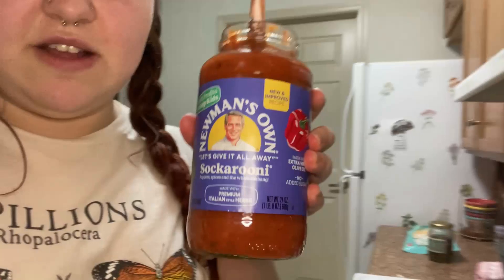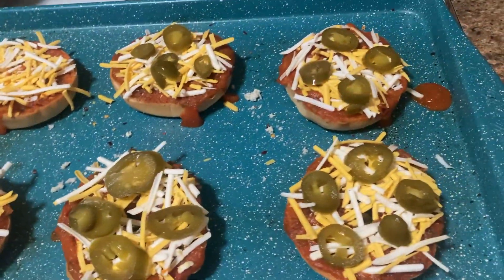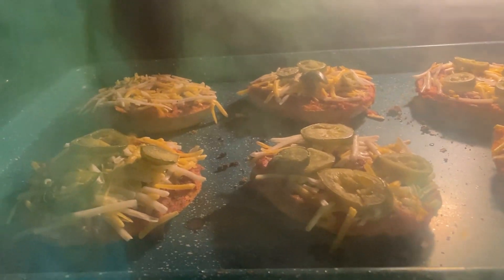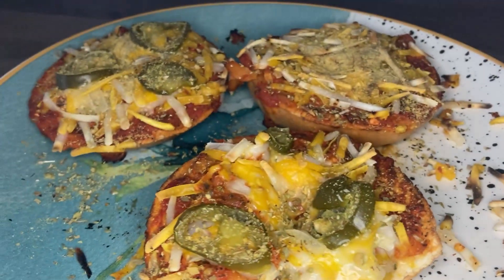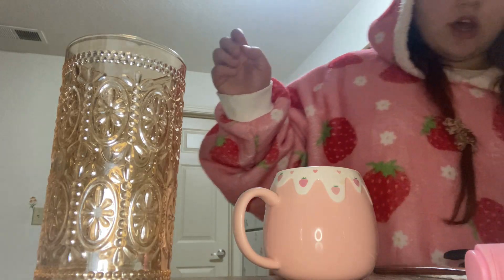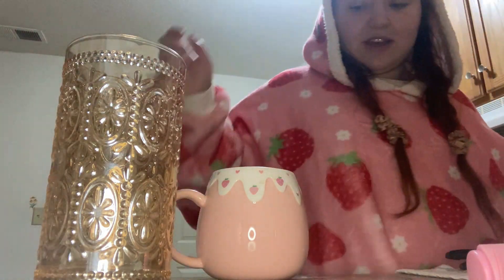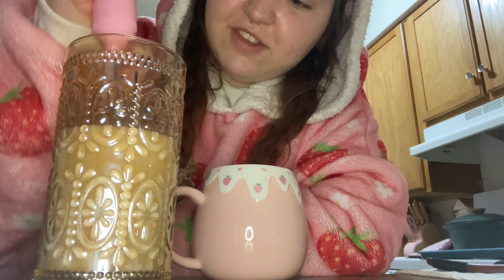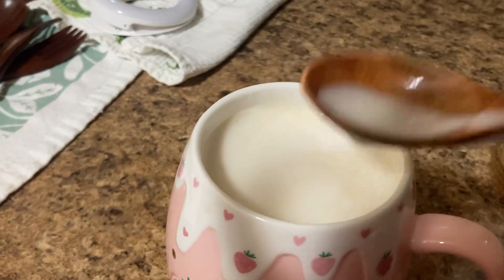VLOG: Fancy Coffee and First Crochet Projects Finished!!